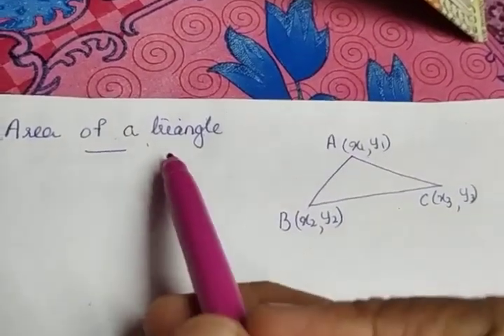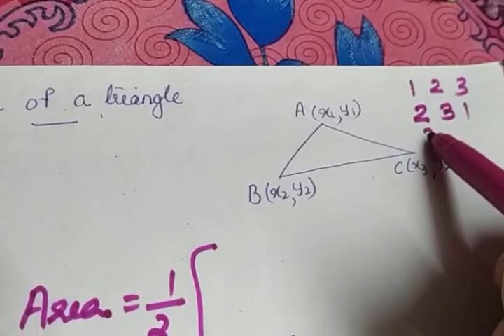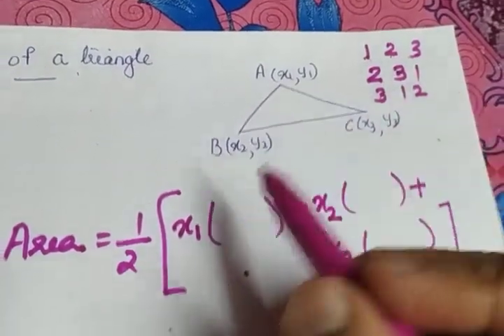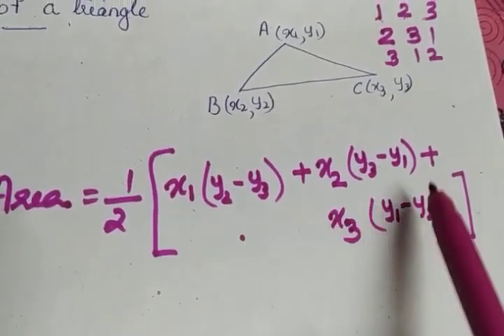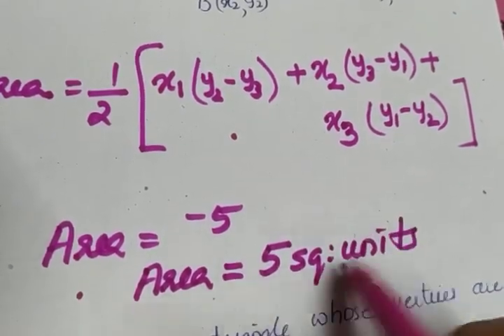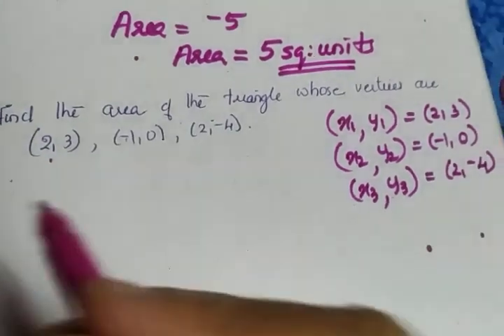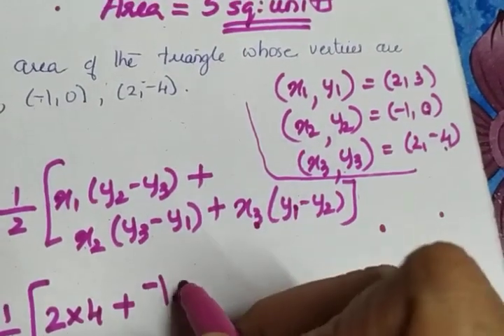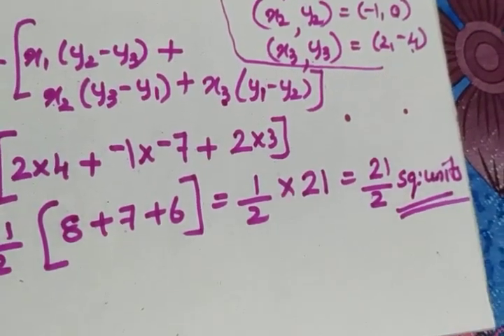Cbse X Maths Coordinate Geometry (part 33)